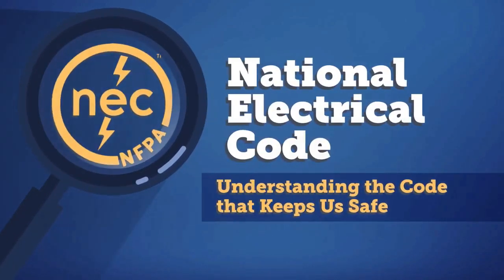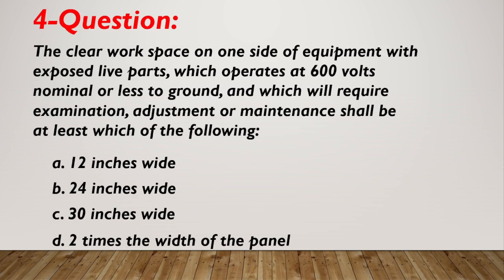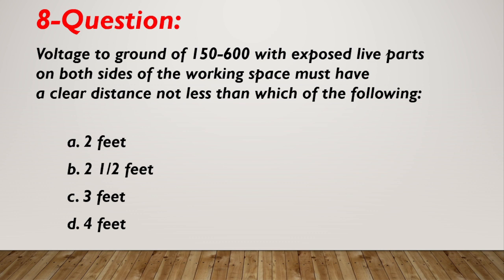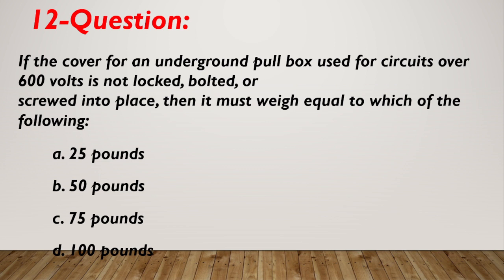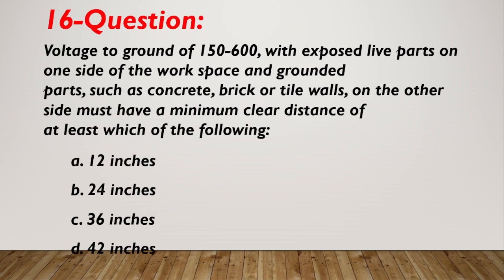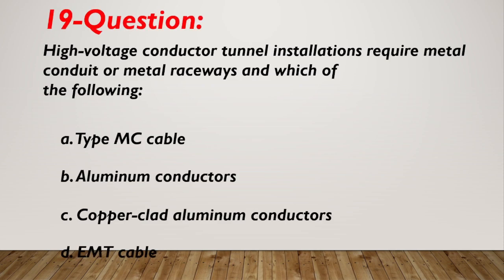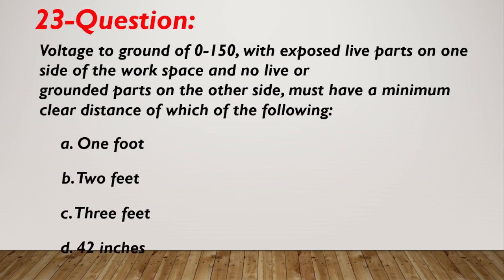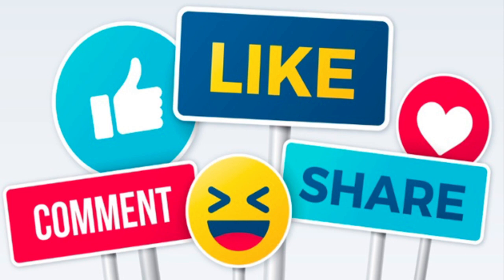National Electrical Code practice Test for ELECTRICIAN Part 20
👉//ILLUSTRATED GUIDE to the National Electrical Code (MindTap Course List)Illustrated Guide to the National Electrical Code

This video consists of NEC practice tests and exam preparation These tests helps in preparing for Journeyman and Master electrician License exams.
Our video is all about "electrical exam prep" subject information but we also try to cover the following subjects:
- electrical exam preparation
- master electrical exam
- prepping for the electrical exam